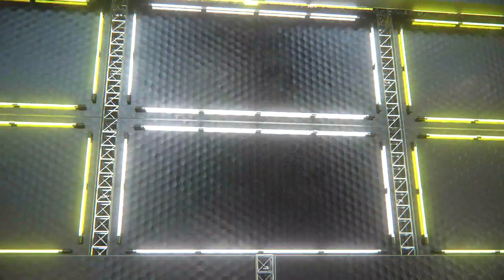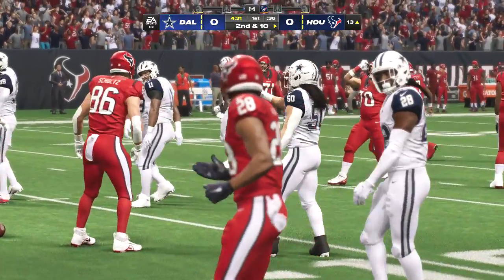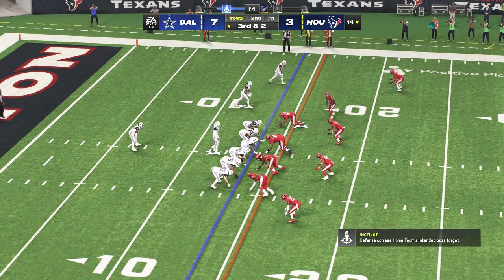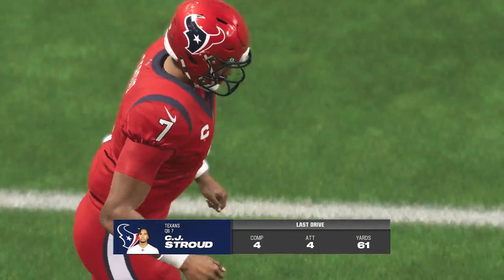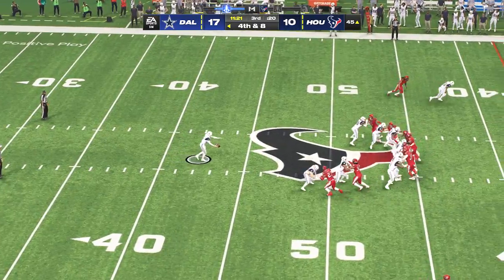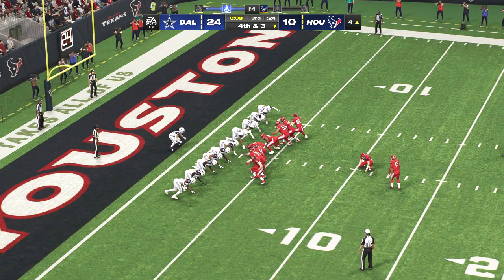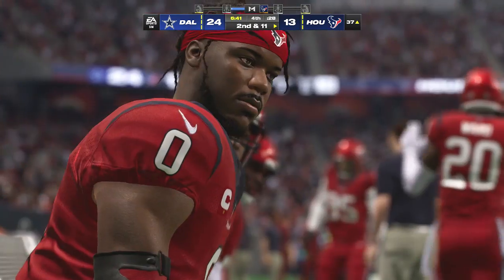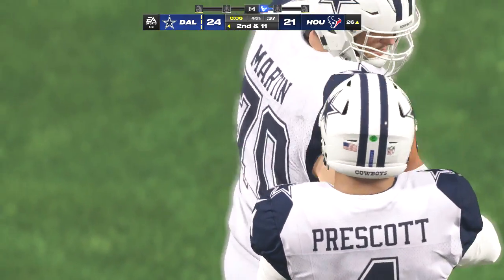Madden NFL 24 - Dallas Cowboys Vs Houston Texans Simulation PS5 (Madden 25 Rosters)